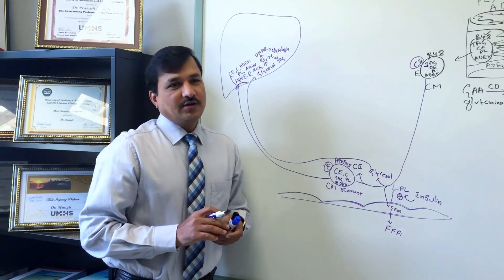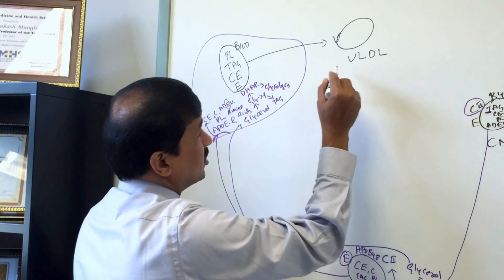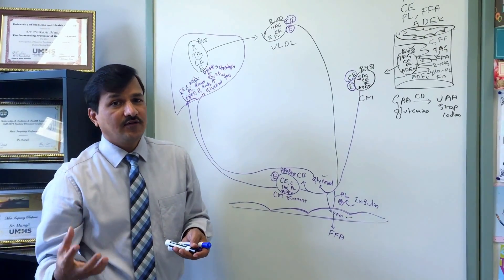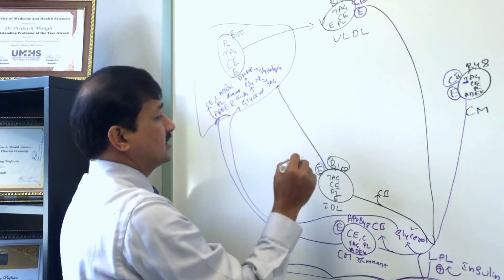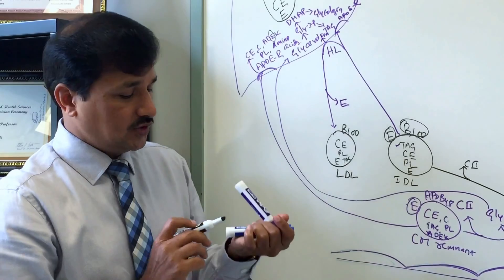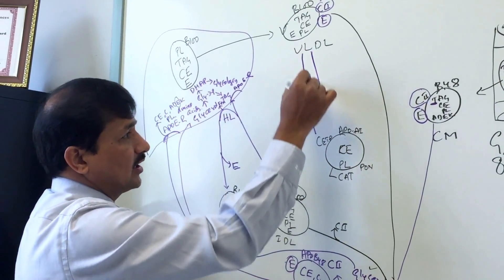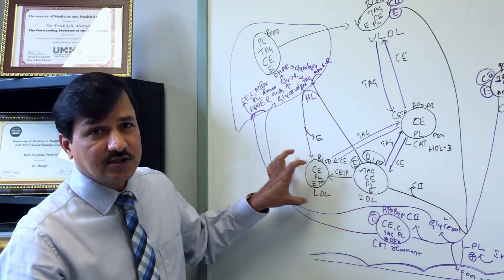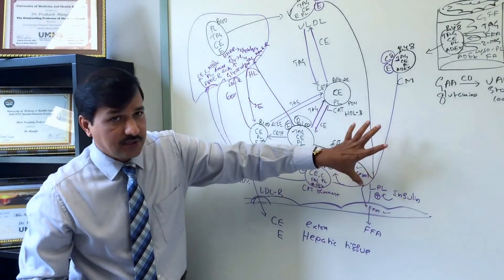Metabolism of VLDL - A Quick Review